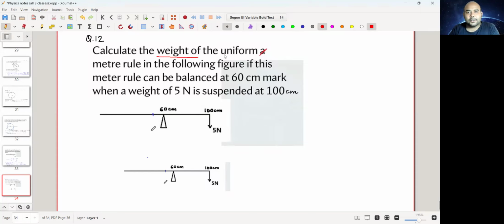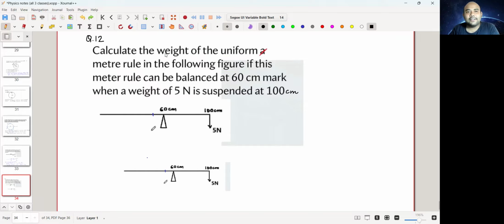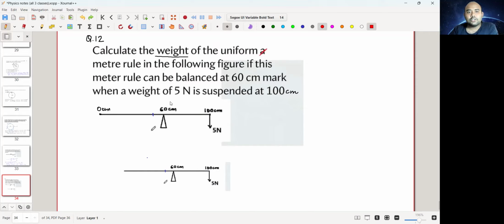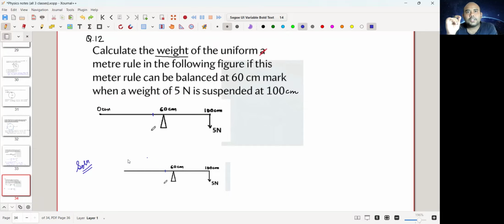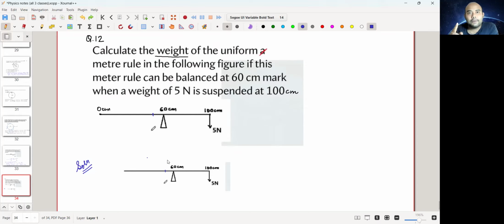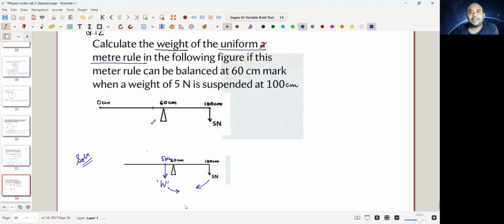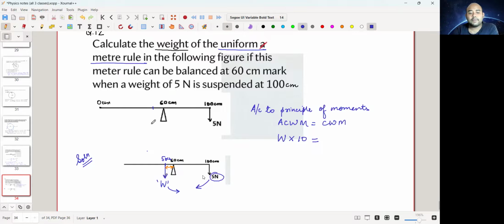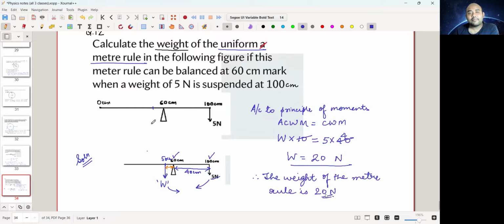Class 10 Physics | Moments Numericals 🔥 Meter Rule Balance at 60 cm | ICSE Competency Q12 Explained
In this video, we solve an important Moments (Torque) numerical based on a meter rule in equilibrium. The question tests your understanding of principle of moments, a very important concept for ICSE Class 10 Physics exams.

💡 Concepts Covered:

Clockwise & Anticlockwise moments
Equilibrium condition
Centre of Gravity of a uniform rod

📘 This is a competency-based question designed to strengthen your conceptual clarity and problem-solving skills for board exams.